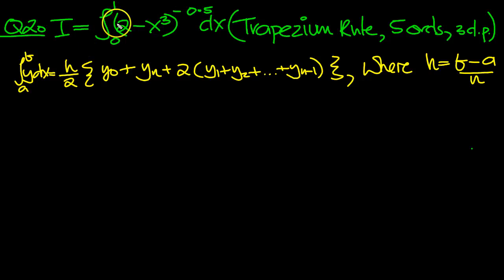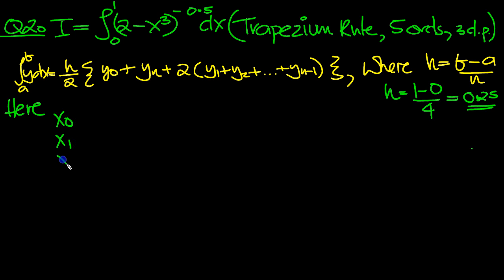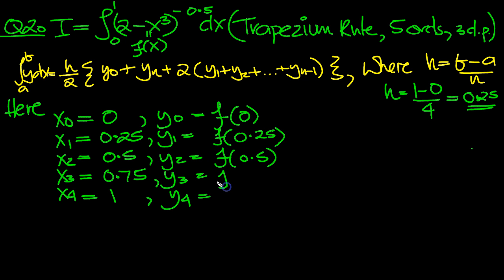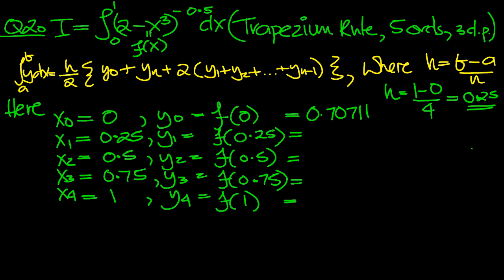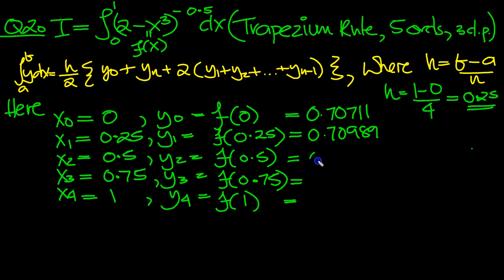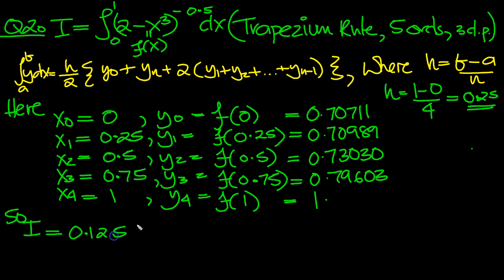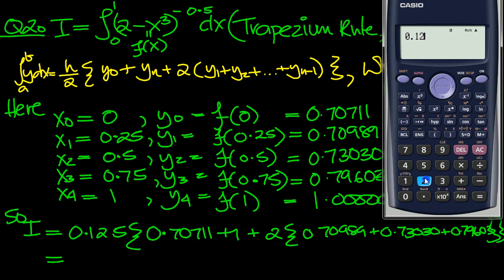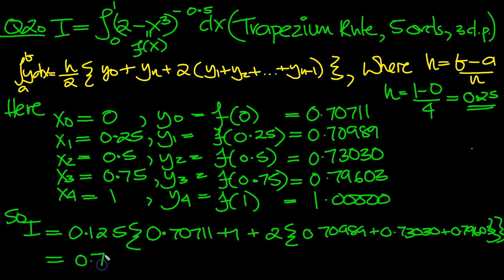Trapezium Rule Q2